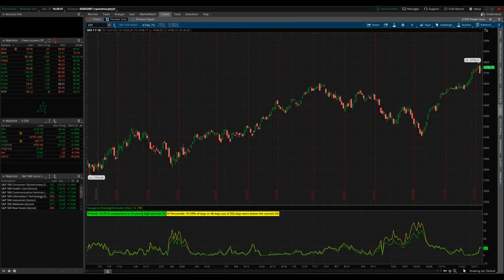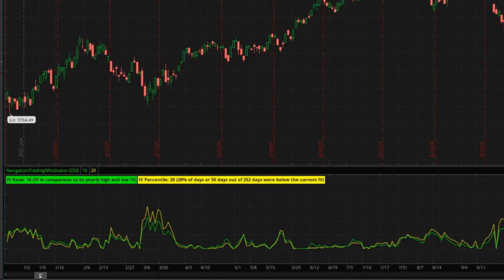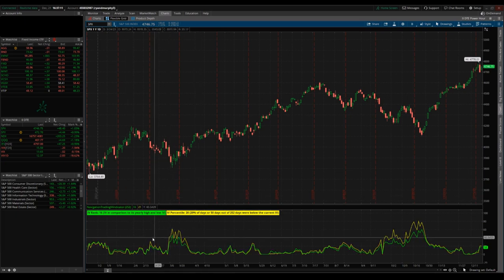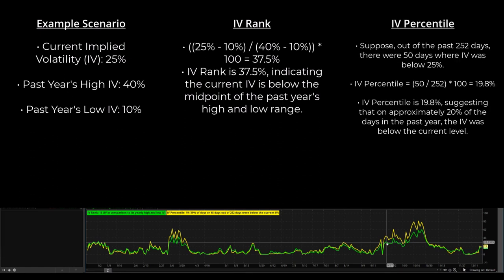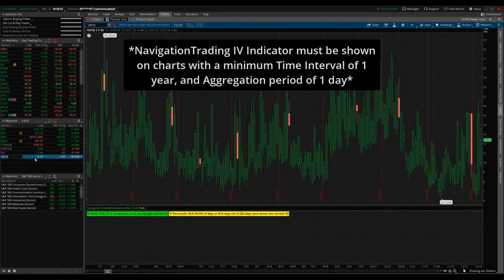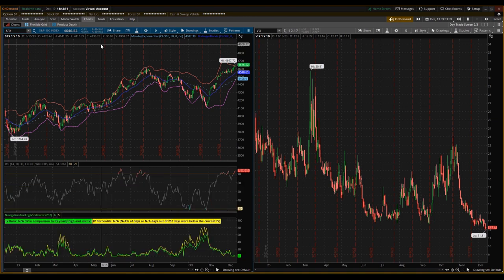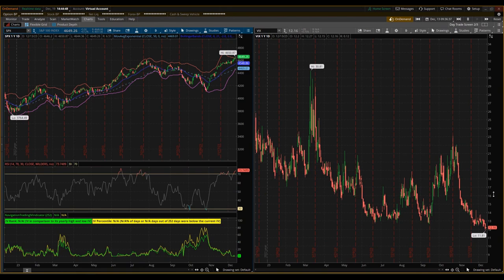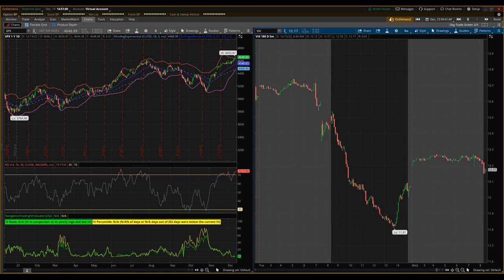IV Rank vs IV Percentile